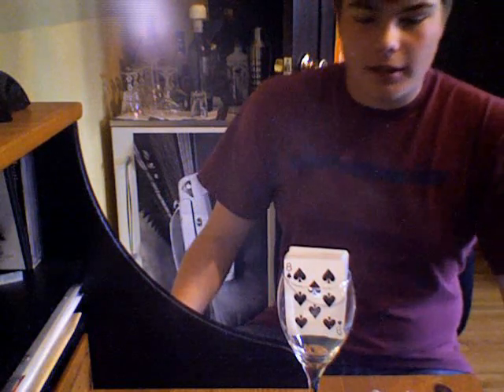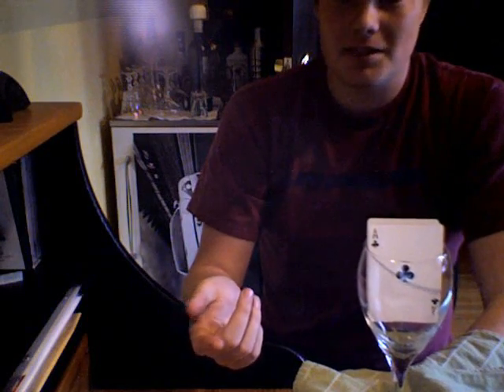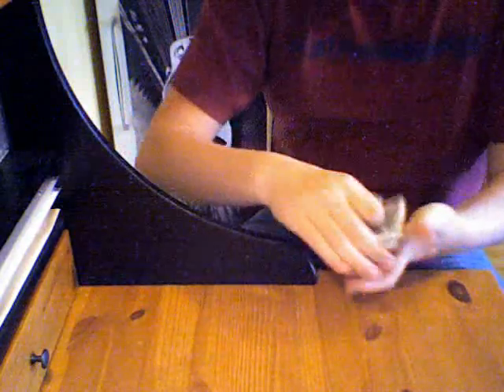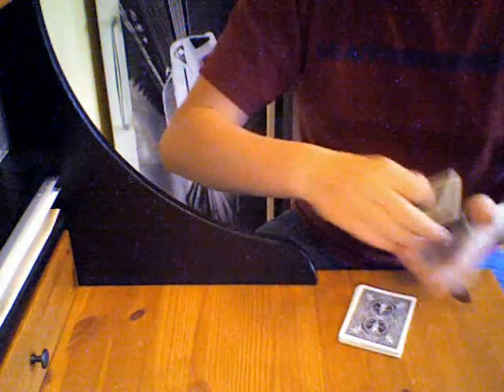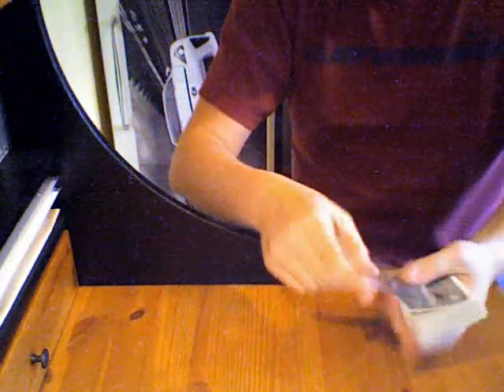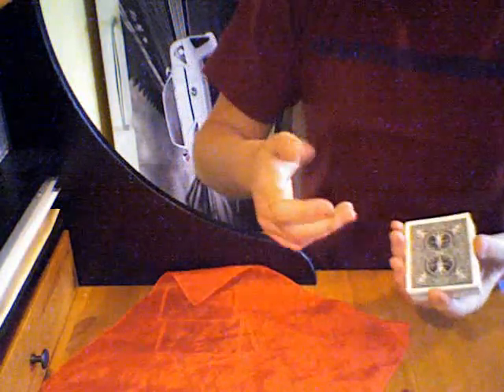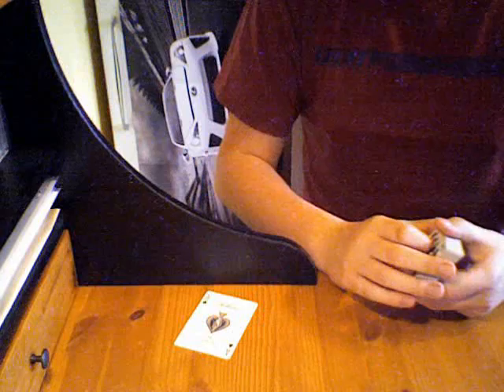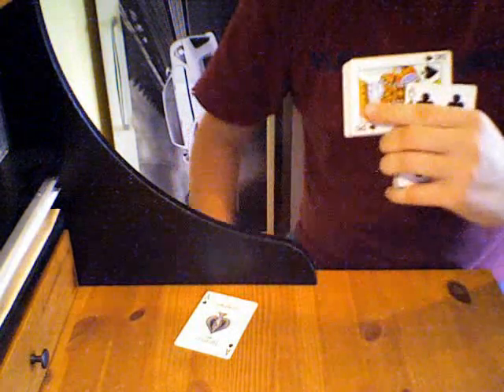Compilation of Tricks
For my English class portfolio creative response.